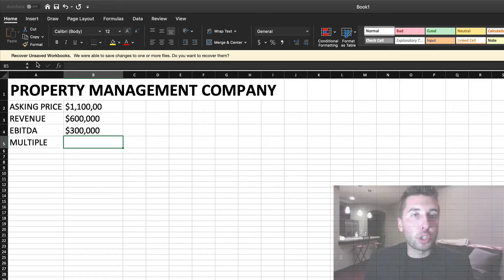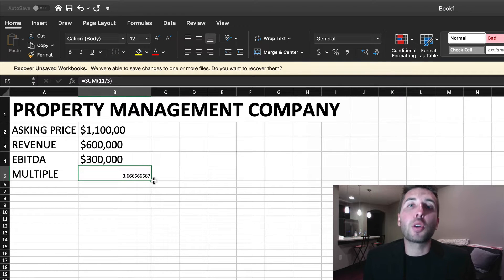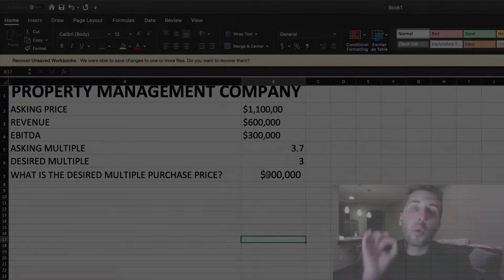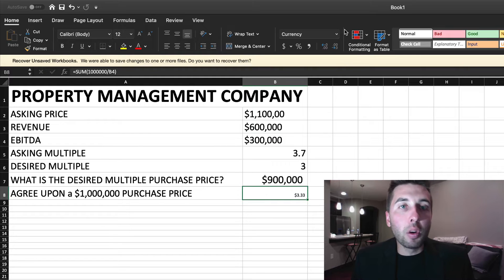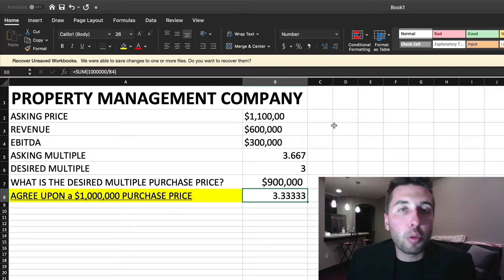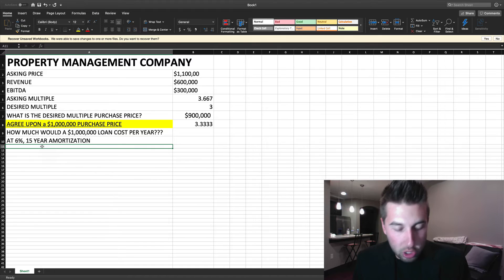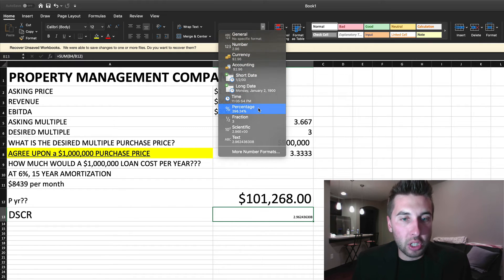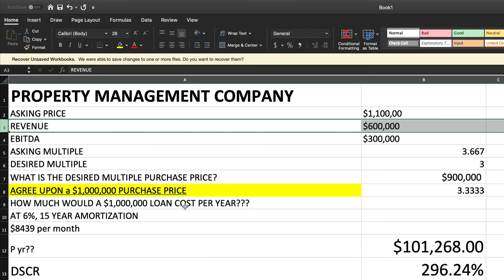Analyzing a Business’ Financials (business acquisition case study)